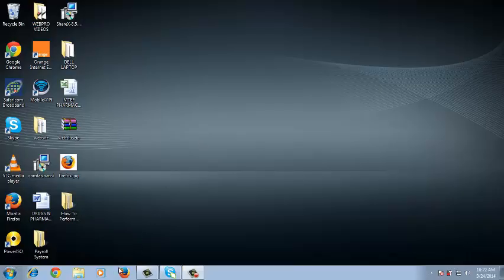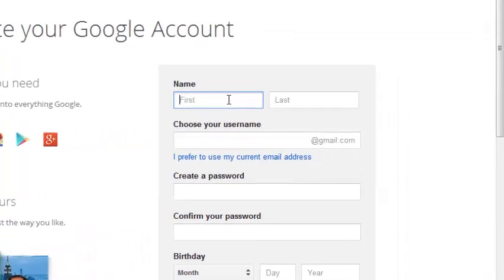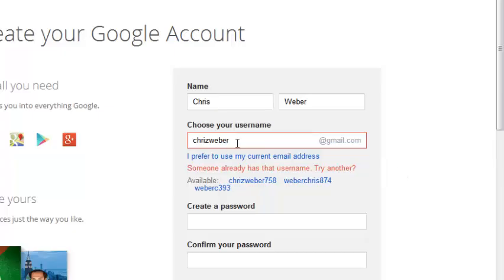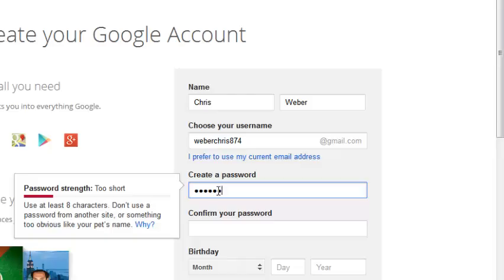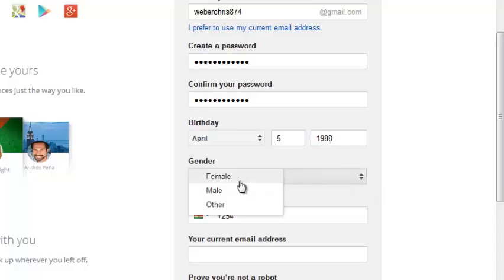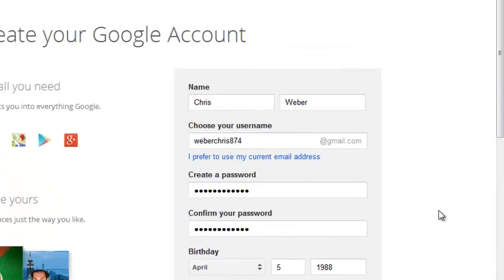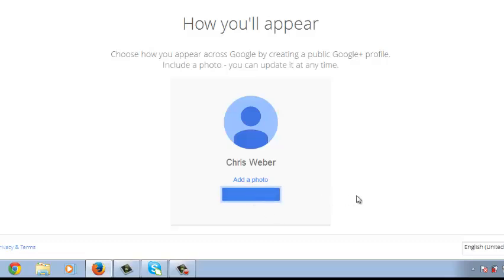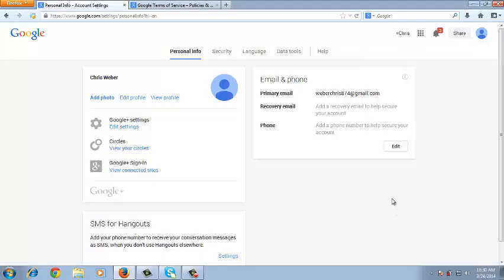How To Create a Google Account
This video is a simple guide on how to create google account for using some of the extended features google has to offer.

A Google Account lets you access a variety of Google products such as Gmail, Google+, YouTube, Google calender, Adsense and many more.
A Google Account includes a Gmail [Email] address and a Google + Profile, which will help you have a richer, more personalized experience across Google products. All you need for all this is to create a google account.

0:25  Go to the Google accounts creation page. This is where you will create new google account.

0:54  The accounts creation page is a fairly simple page with a title: Create Your google Account
Fill in the gaps with relevant information.
A google account can hold a lot of information about you so its important to create a strong password.

The mobile number and alternate email fields are not compulsory when you create a google account but you might need them as your password recovery options incase you forget your password.